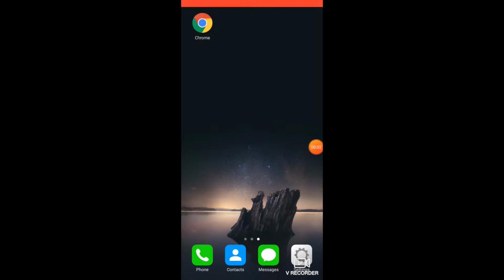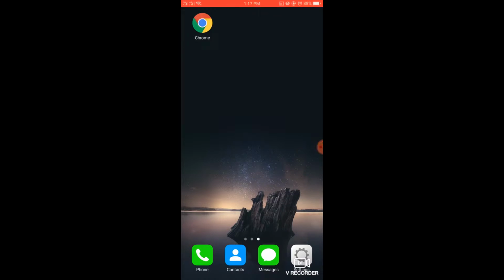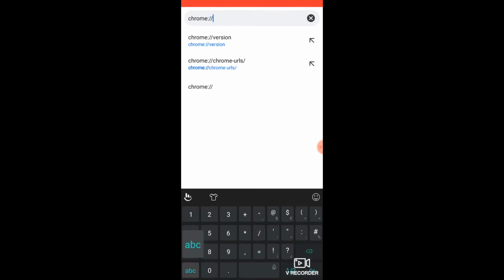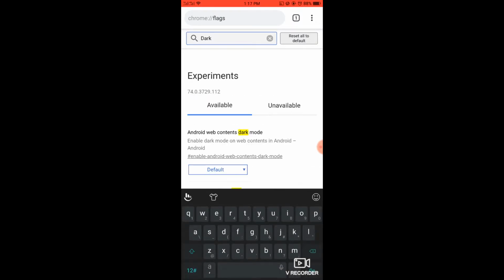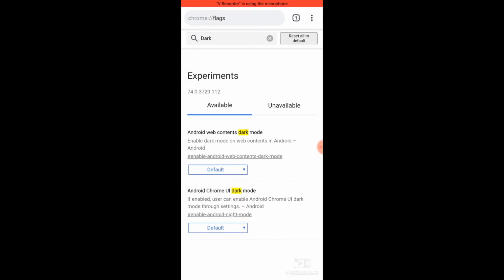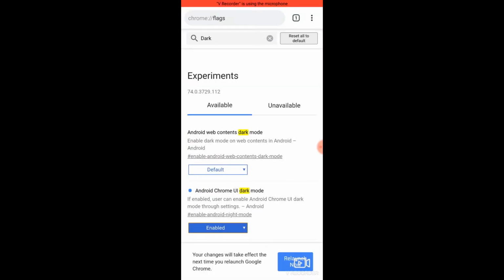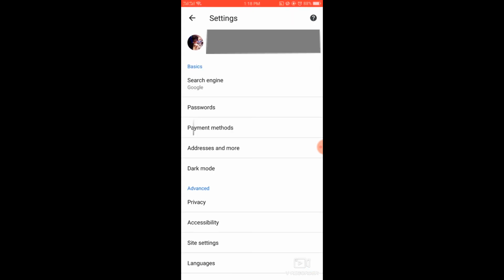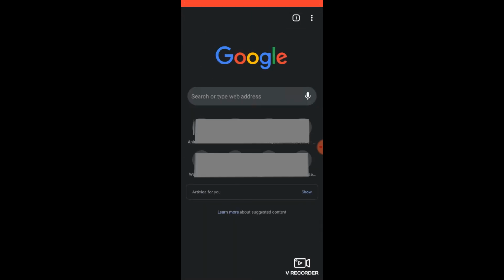How to Enable Google Chrome Dark Mode - Android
This video will teach you how to enable the Dark Mode setting of Google Chrome on your Android device.

Having a Dark Mode will help those people who likes it dark.